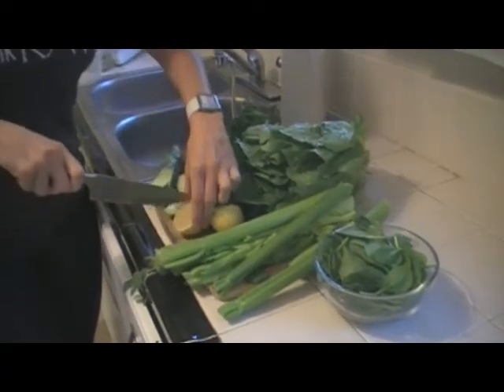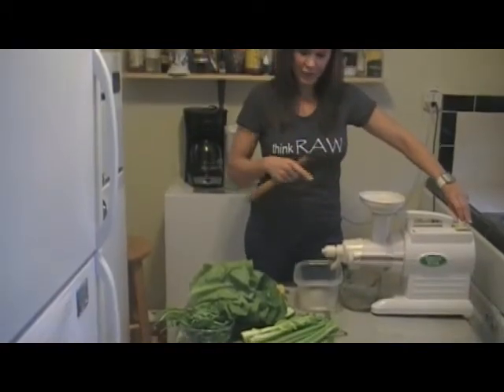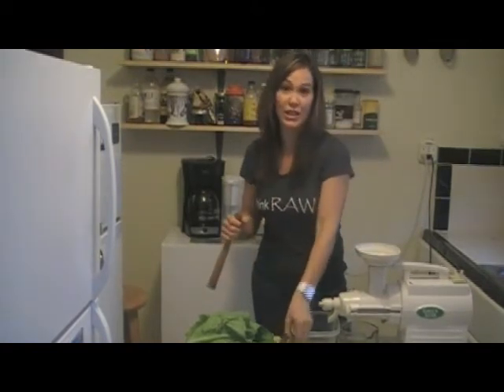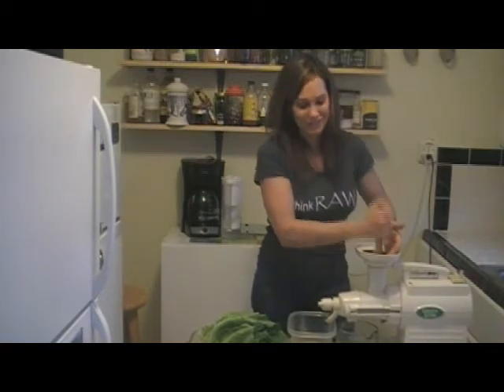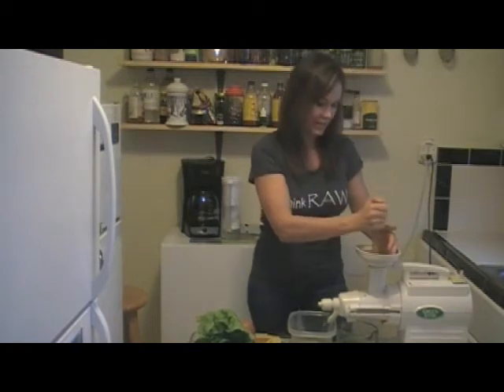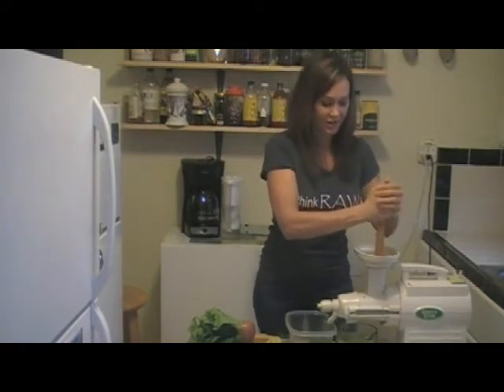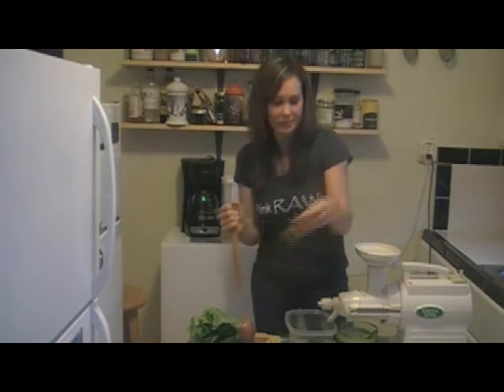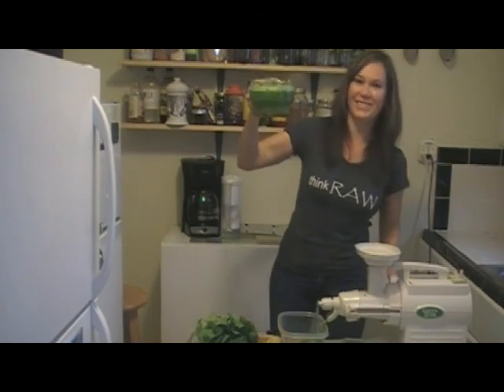RAW FOOD 101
Directed & Produced by Juan Hagger
A Short Film Documentary: Raw Food Stylist Melissa Henig, educates viewers on raw food & juicing.